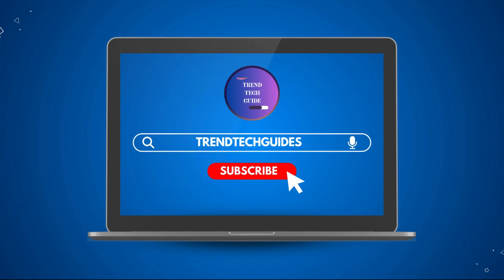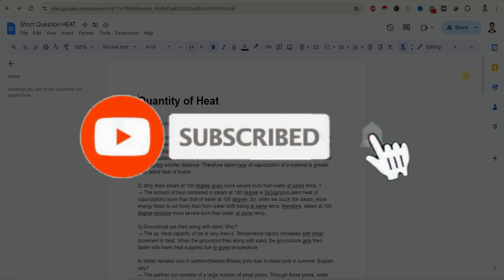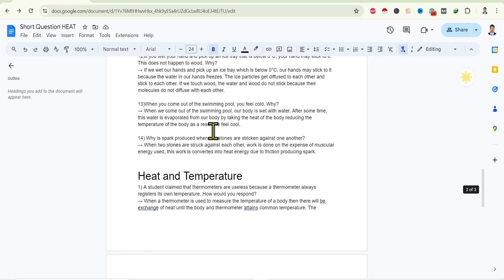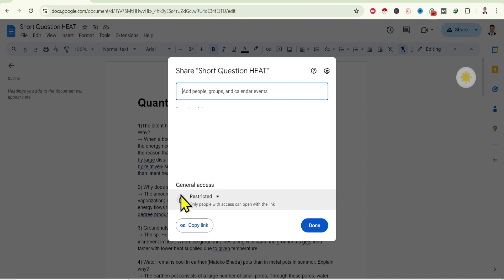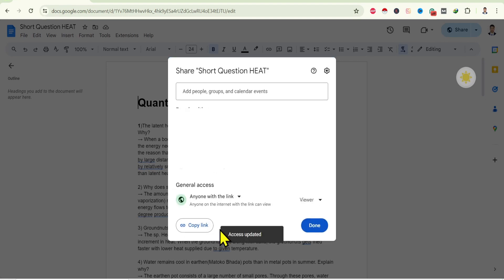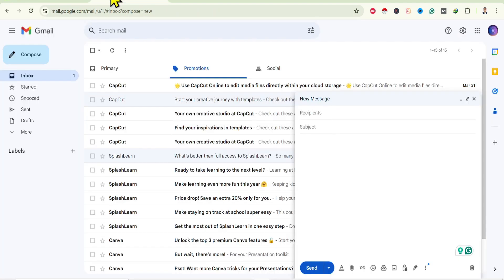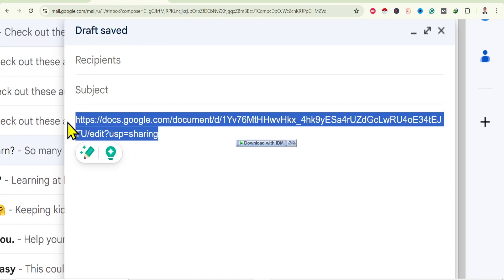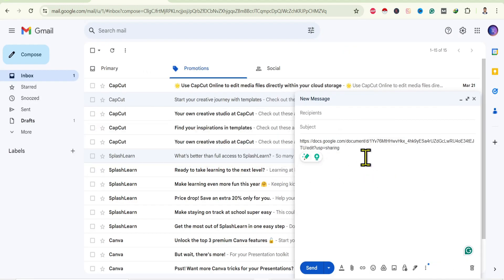How to Send Google Docs as a Link | Share Documents Easily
Learn how to quickly share your Google Docs as a link with others. This tutorial will show you the simple steps to generate a shareable link for your Google Docs, making it easy to collaborate and share documents.

👉 Explore more!